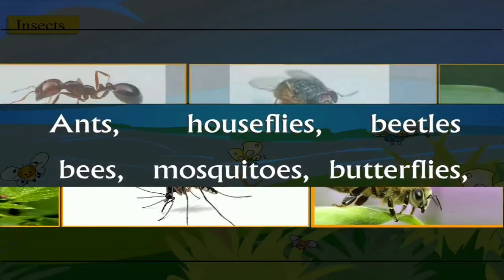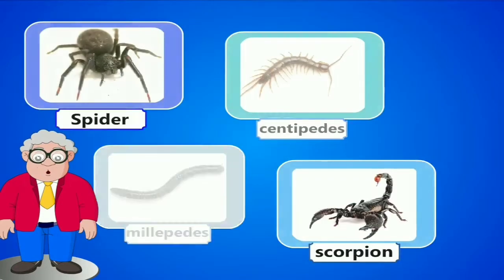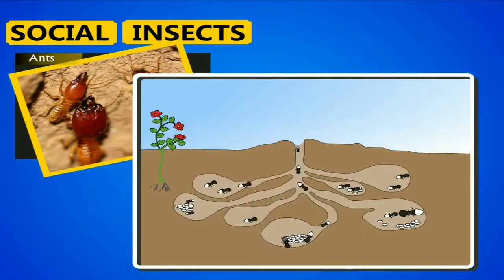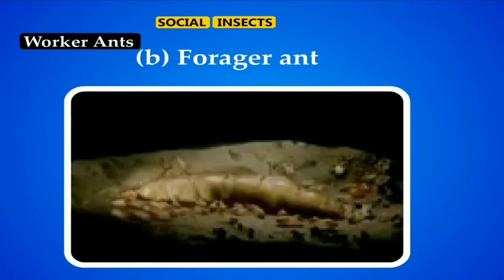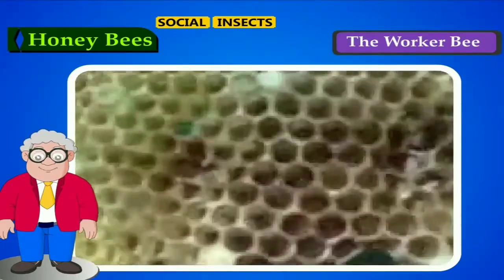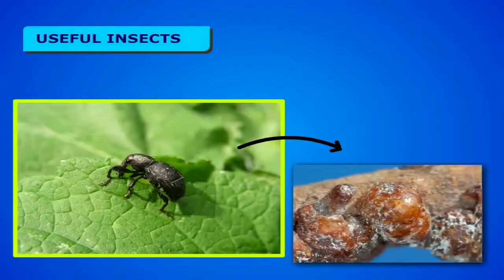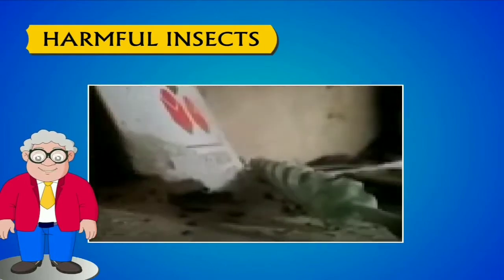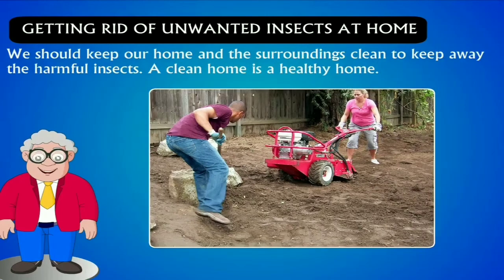Learn All About Insects [ Types of Insects ,Social Insects an much more]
INSECTS... What is it?
After watching this video you will able to answer such question.
RGA education  teach with a fun learning method with various sounds and animations. It is as per the current syllabus and helps explain each chapter in detail. This makes the learning very easy and entertaining.